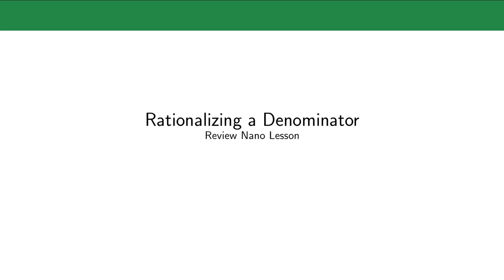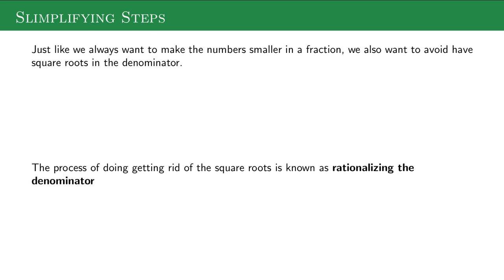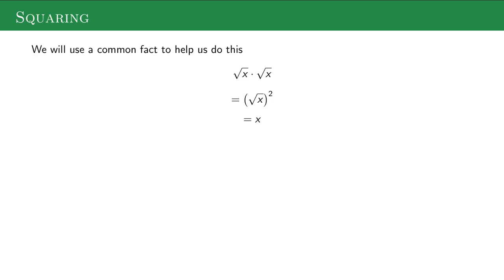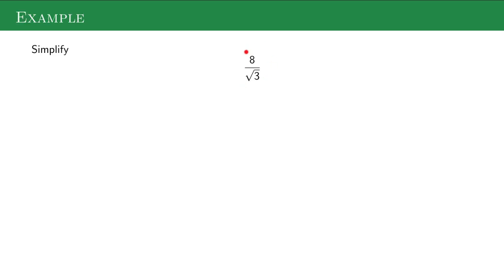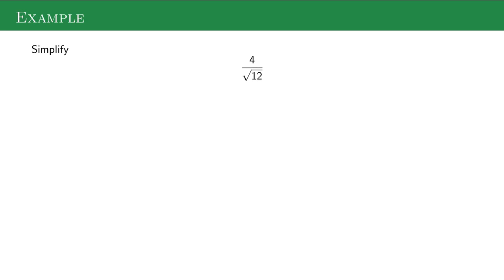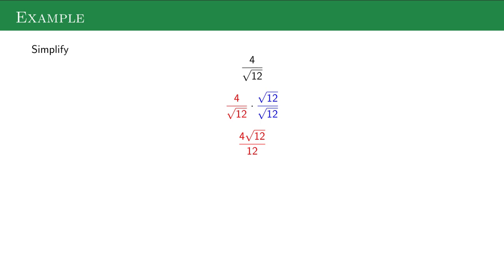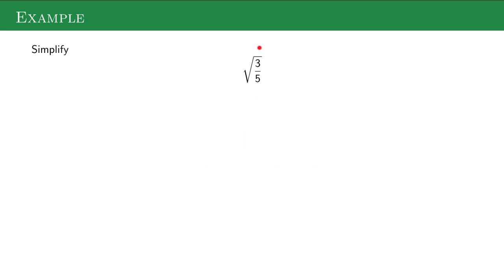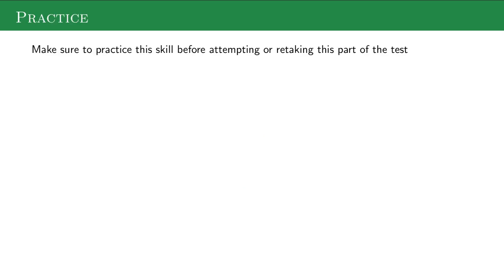Nano Review: Rationalizing a Denominator